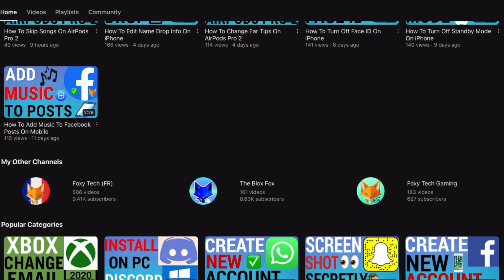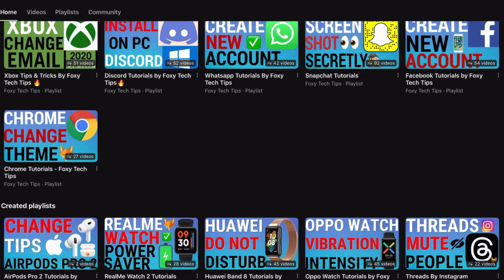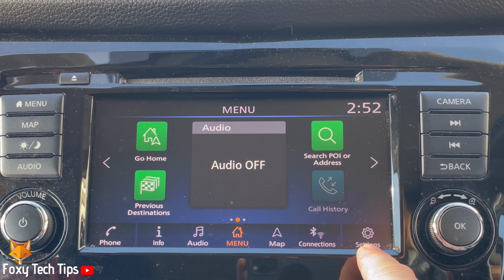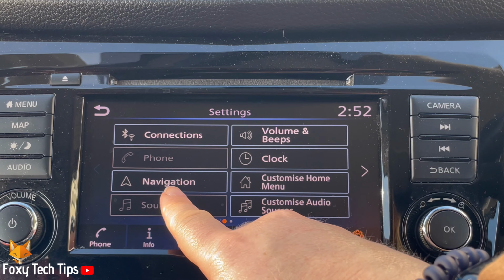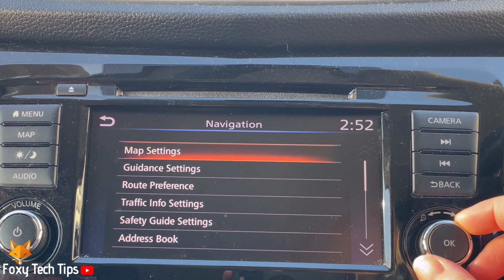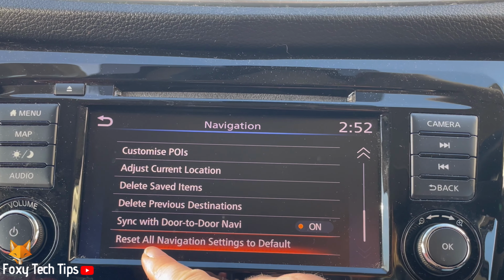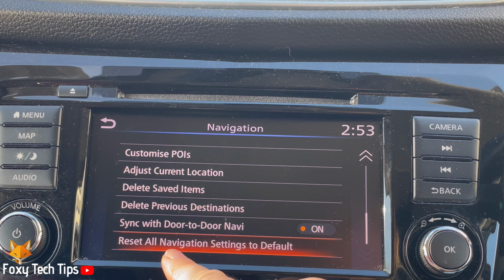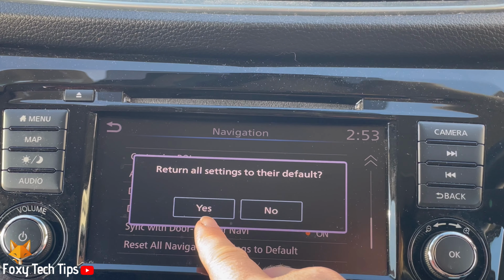Nissan Qashqai: How To Reset Navigation Settings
Easy to follow tutorial on resetting the navigation settings to default on the Nissan Qashqai. Learn how to easily reset the navigation settings back to default on the Nissan Qashqai.

Steps:

Tap ‘settings’ in the bottom right of the infotainment screen.

Then choose ‘navigation’ from the options.

Scroll all the way to the bottom of the navigation settings and select ‘reset all navigation settings to default’.

Tap ‘yes’ on the popup to return all settings to their defaults.